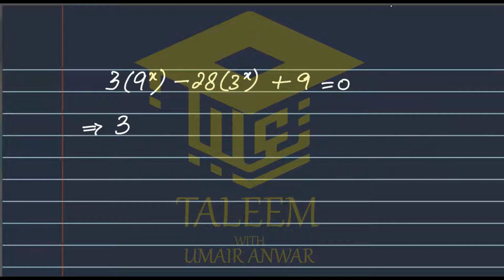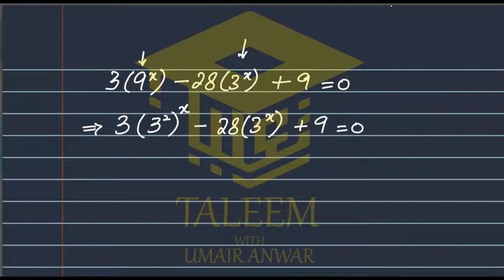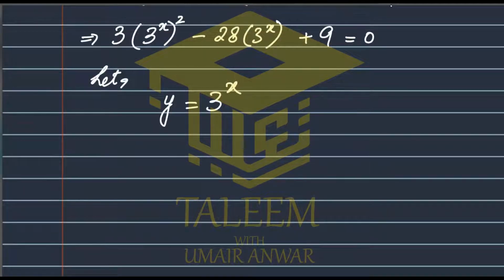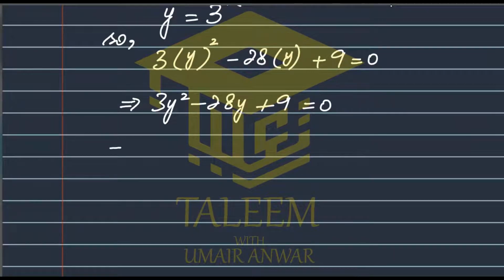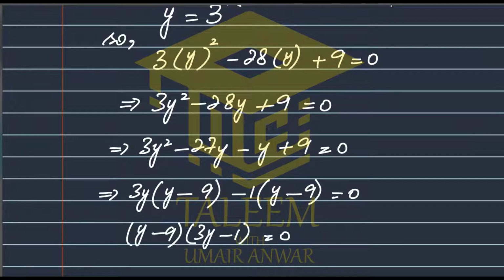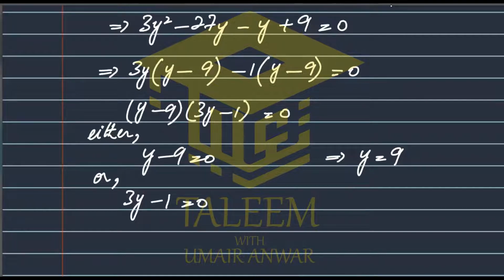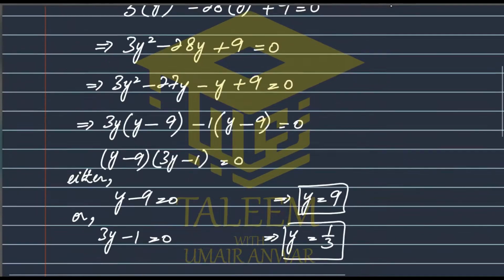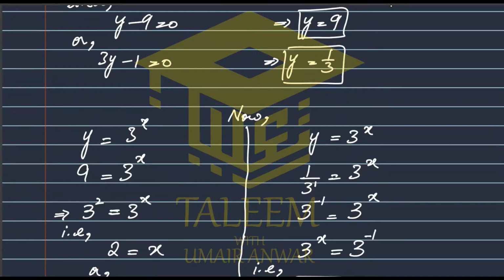7. Solving Complex Equations with the Quadratic Formula | GCSE & IGCSE AS Level Maths (P1) Tutorial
Welcome to Physics and Maths with Umair Anwar, your go-to resource for mastering physics and mathematics! In this in-depth tutorial, we dive into the Solution of Complex Equations using the Quadratic Formula, a crucial topic in the GCSE and IGCSE AS Level Maths syllabus (Component P1).

What You’ll Learn in This Tutorial:
Concept Clarity: Understand how to apply the quadratic formula to solve complex equations involving real and imaginary roots.
Step-by-Step Problem Solving: Practice solving equations with guided examples and explanations.
Exam-Focused Tips: Learn essential strategies and shortcuts to solve quadratic problems efficiently.
Practice Questions: Work through exam-style problems to reinforce your understanding.
This tutorial is designed to be a quick review and exam preparation guide, helping students gain confidence in solving complex quadratic equations. Whether you're revising or tackling this topic for the first time, this video will equip you with the knowledge and tools to excel in your GCSE and IGCSE AS Level Mathematics exams.

Students preparing for GCSE and IGCSE AS Level Maths (Component P1).
Learners struggling with solving complex quadratic equations.
Anyone aiming to strengthen their understanding of quadratic formula applications.
🧑‍🏫 Looking for personalized help? Hire me as your tutor or join my online courses/classes for an all-encompassing learning experience.